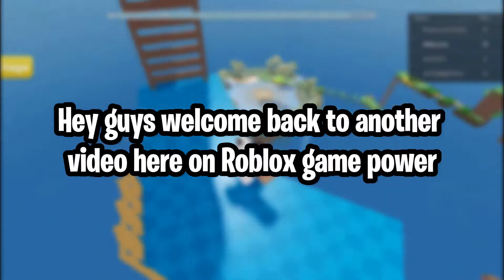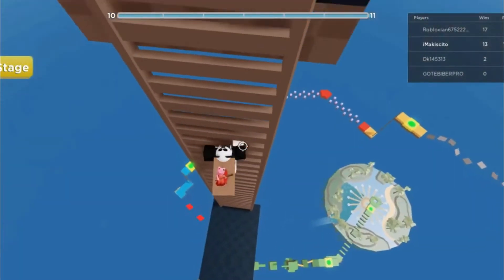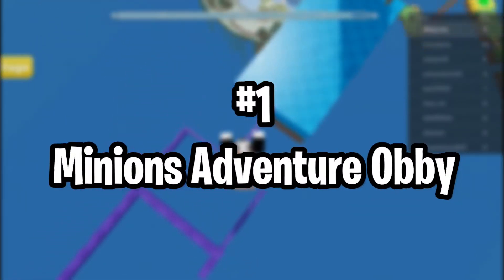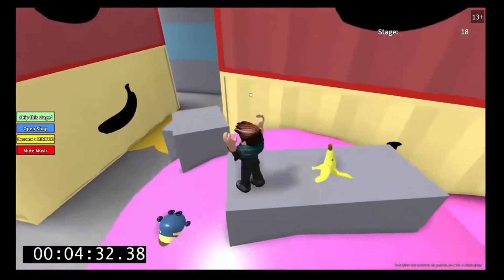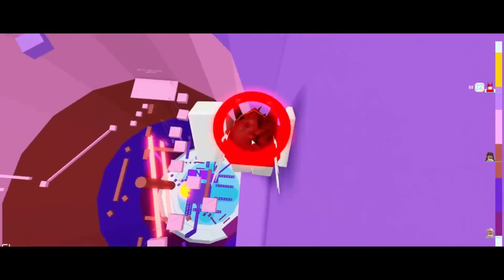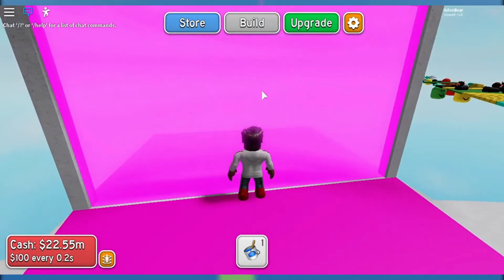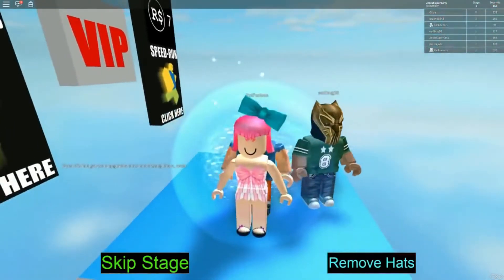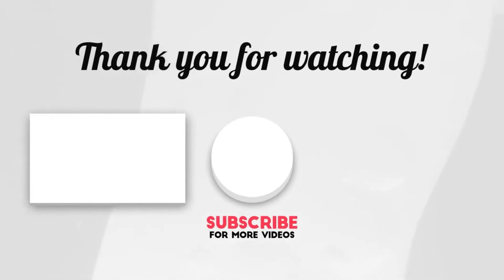Top 5 Roblox Obbys That You Must Play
the BEST Roblox obby's you NEED to play!!

Welcome back to Roblox game power let's get into the video